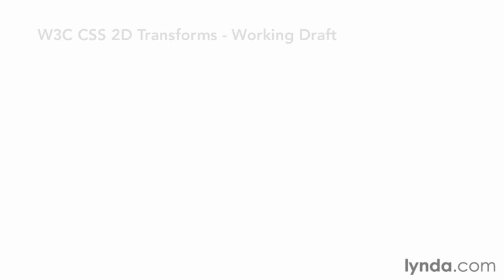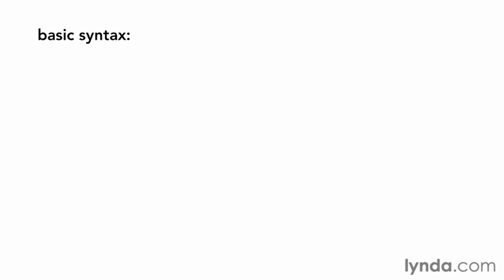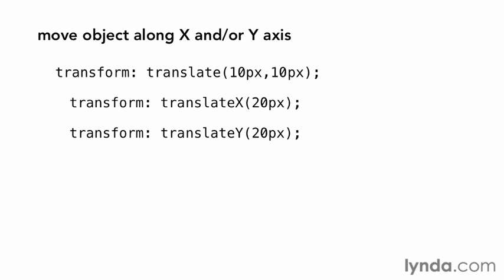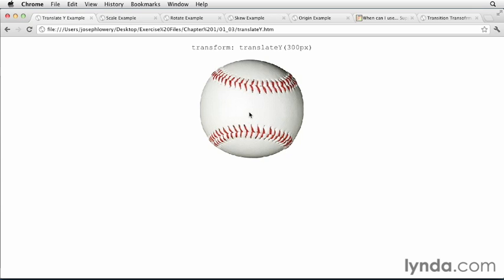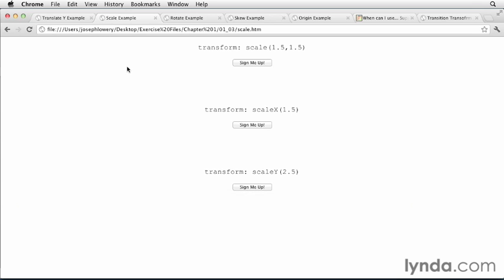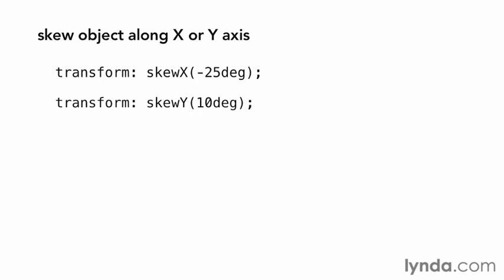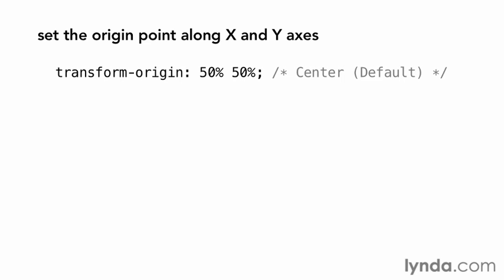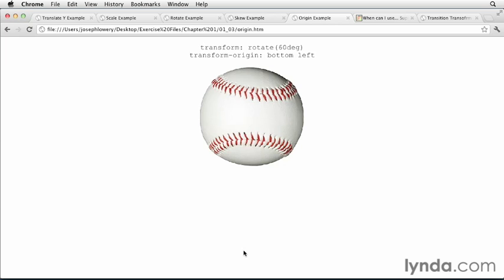01 03 2D transform fundamentals